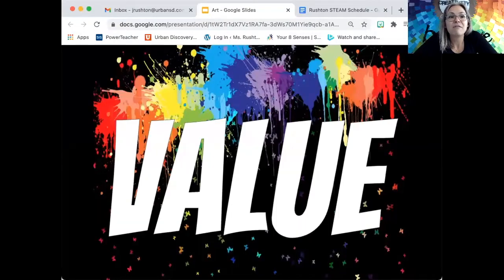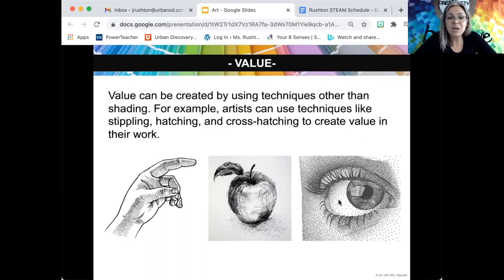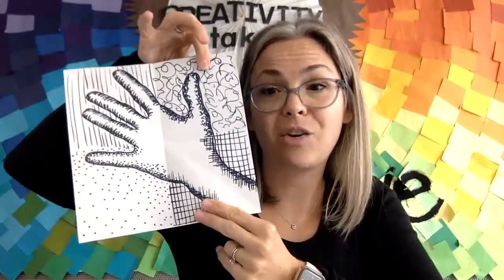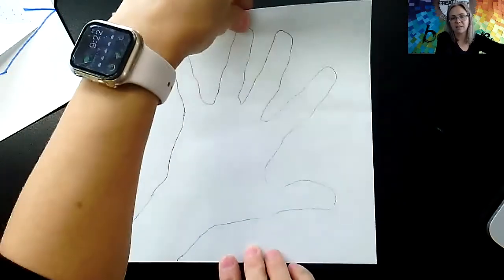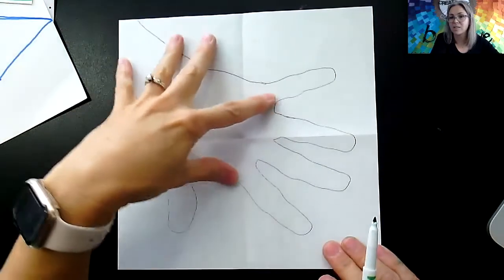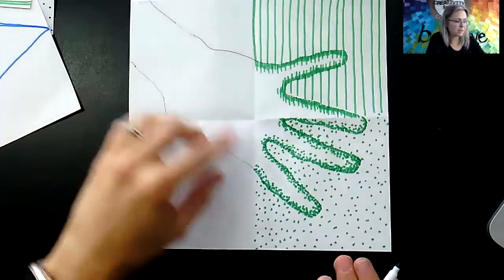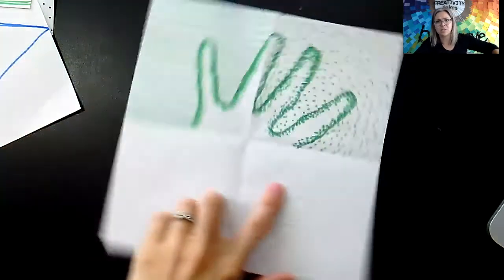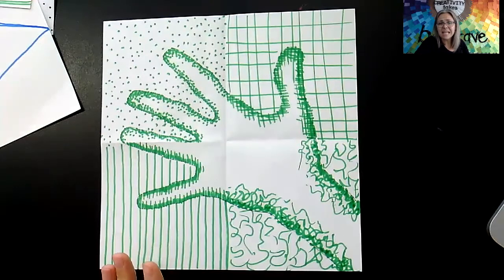Ink Value Techniques